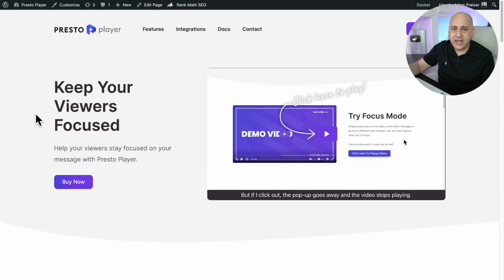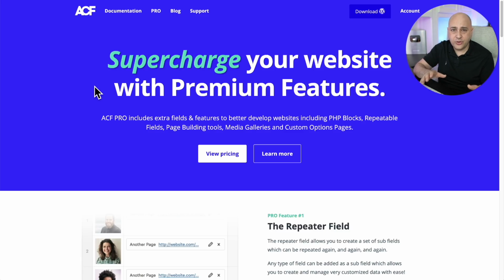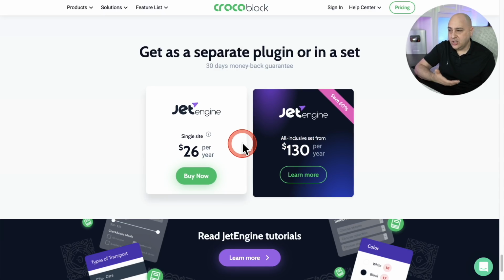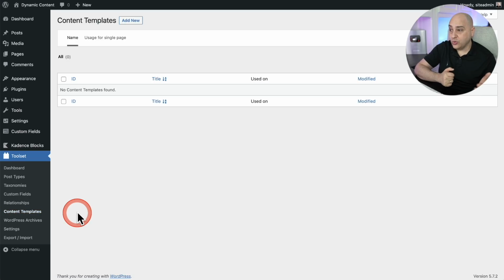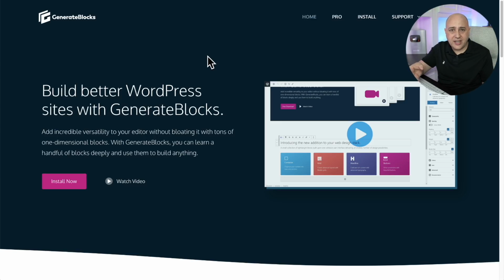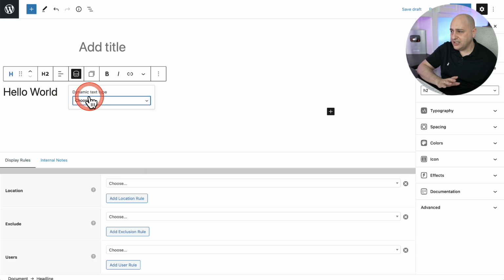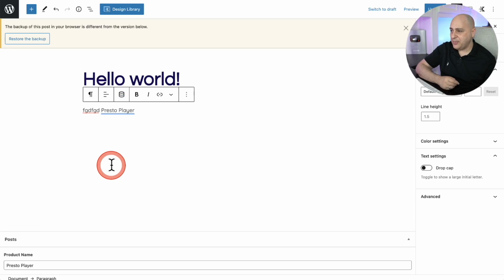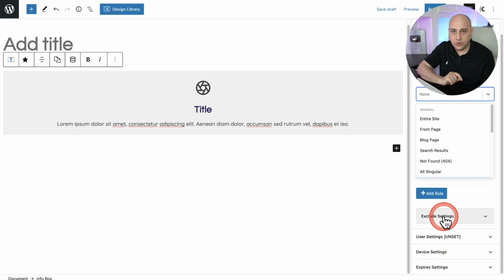Best Options To Add Dynamic Content To Gutenberg WordPress Block Builder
In this WordPress tutorial, I'll share with you all the best options for adding dynamic content to WordPress block builder, Gutenberg.

00:00:00 What Is Dynamic Content
00:00:53 Real Word Example
00:04:13 Elements Of Dynamic Content
00:05:18 Custom Field Options
00:06:13 PODS
00:07:18 JetEngine
00:09:39 Toolset
00:13:03 Dynamic Content Options
00:13:33 Stackable
00:20:09 Kadence Blocks
00:26:32 Final Conclusions